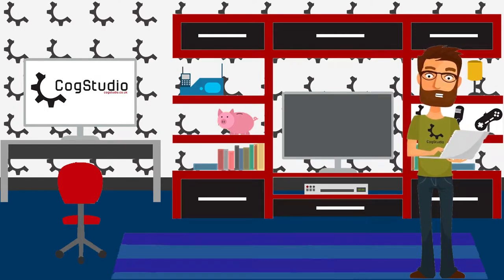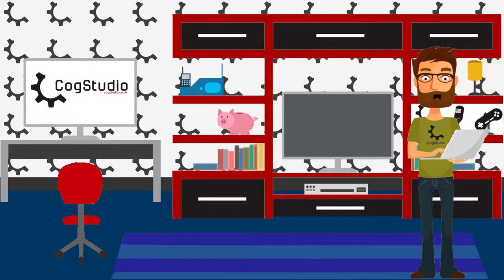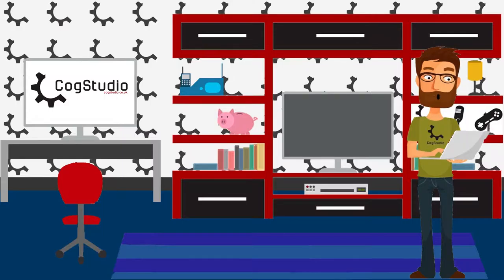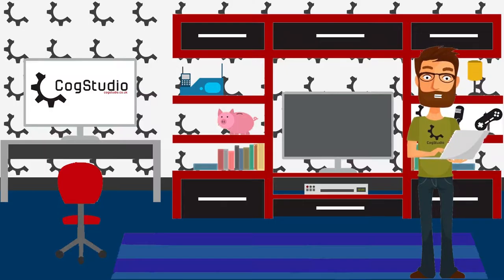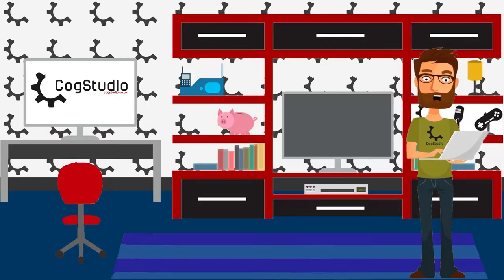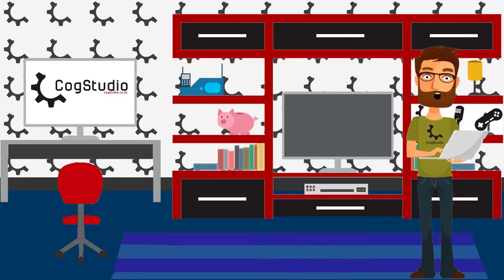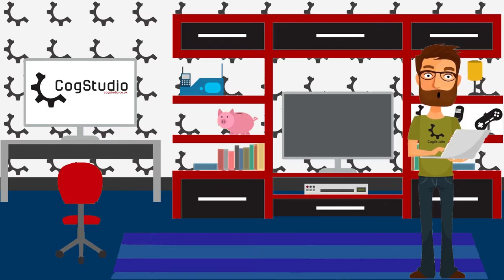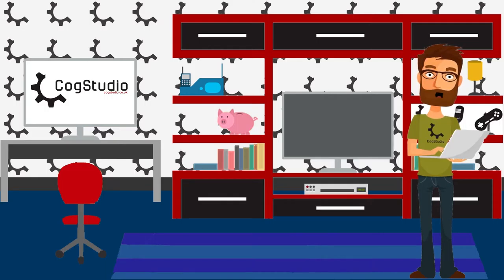CSN - Weekly News Updates on Gaming #1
Tom from CogStudio brings you the latest gaming news in this weeks CSN.
CogStudio is an online video community offering endless hours of entertainment with video content such as Game play videos, Lets Plays, Pod Casts and more.

Want to see more of CogStudio? Then check out the links below to keep up-to date with us.

CogStudio is BIGGER and BETTER with YOU!